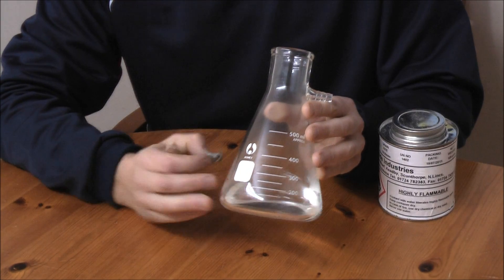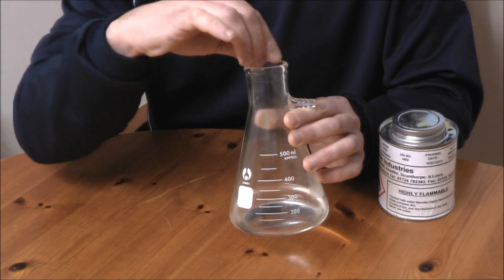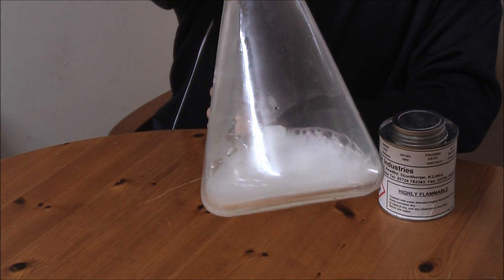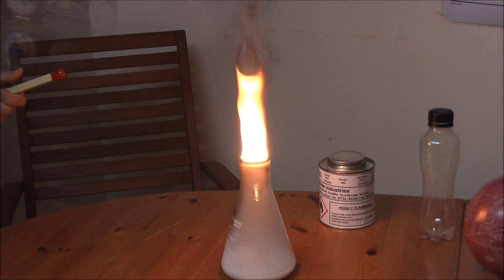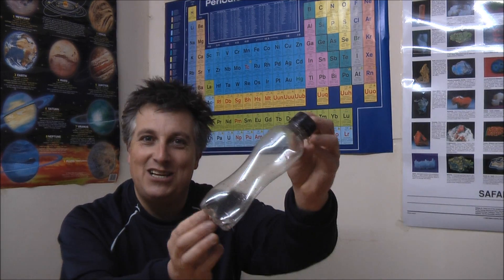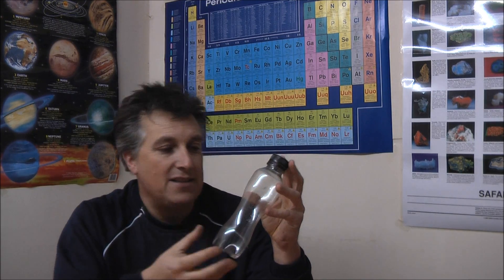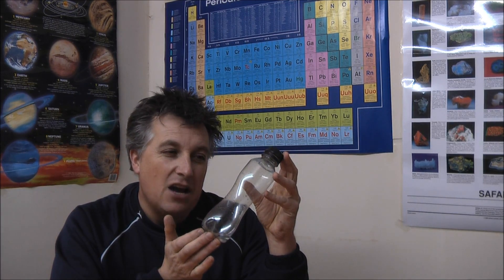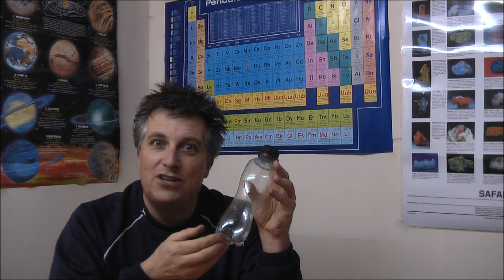Calcium Carbide explosions in the lab (Solid).wmv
Calcium Carbide Explosions under ground. Demonstrating the power of Acetylene gas